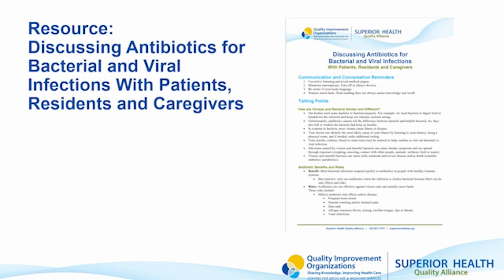Talking to Your Patients and Residents About Antibiotics for Bacterial and Viral Infections (FLF)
Download the Discussing Antibiotics for Bacterial and Viral Infections With Patients, Residents and Caregivers PDF,

Resources:
Antibiotic Use and Antibiotic Resistance: Answers for Patients (state.mn.us), Minnesota One Health Antibiotic Stewardship Collaborative,
Antibiotic Do’s & Don’ts, The Centers for Disease Control and Prevention (CDC),
Discussing Infectious Concerns About Residents With Family Members and Caregivers , Agency for Healthcare Research and Quality (AHRQ),
Wisconsin Healthcare-Associated Infections in Long-term Care Coalition – Scripts Physician Communication, Wisconsin Department of Health Services (DHS),
Nursing Home Healthcare Professionals: Be Antibiotics Aware - Effective Communication with Residents and Families,